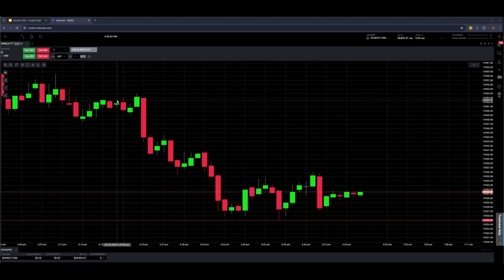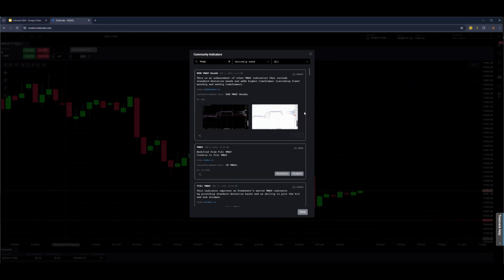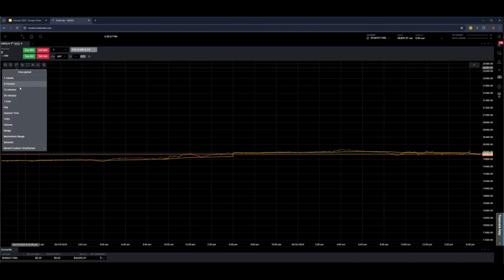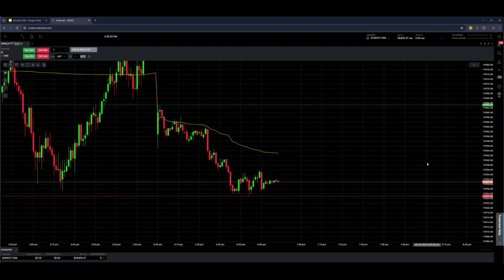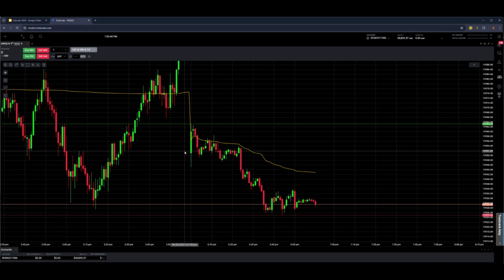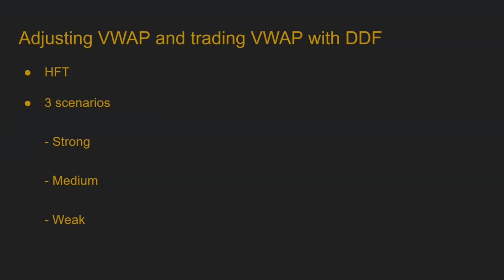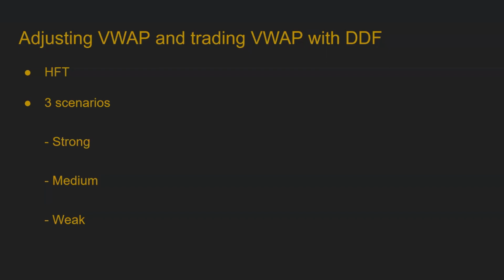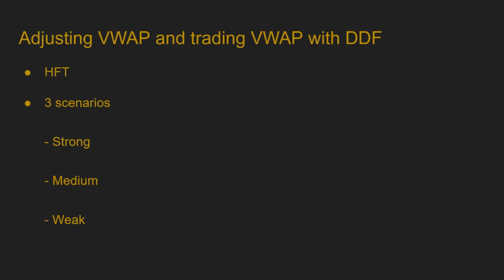Quantico Cap Tutorials #19 - Adjusting VWAP and trading with DDF | Make Money Online Trading Nasdaq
The discount applies to any account you choose. To select the recommended account by Quantico Cap, scroll down to the Tradovate Plan section and select the 25K Full account.

This video is one of the new updated Quantico Cap tutorials from June 2024. This one is about adjusting VWAP (Volume Weighted Average Price) and trading with DDF (Dealer Directional Flow.)

See also How Do You Pass a Prop Firm Challenge? | Quantico Cap | Make Money Online Trading Nasdaq and S&P500

There are live meetings generally once a month or so (sometimes more, sometimes less) depending on schedules, where subscribers can listen to the discussion and/or announcements and then ask any questions that they may have about day trading with Quantico Cap.

This is in addition to the daily live trading room meetings where Quantico Cap subscribers can hear Erick Salgado explain what the charts and indicators are showing as the market opens in real time. Erick discusses what the data is telling us, what to expect etc. and takes trades based on the Quantico Cap signals. As subscribers we can listen to the live room and take the same trades based on the same signals or choose to take different trades, or not to trade at all.